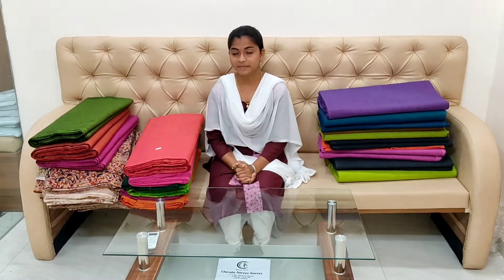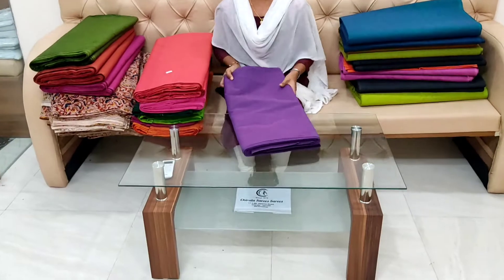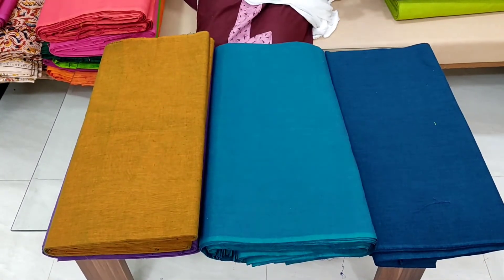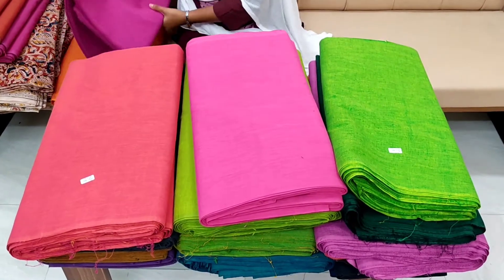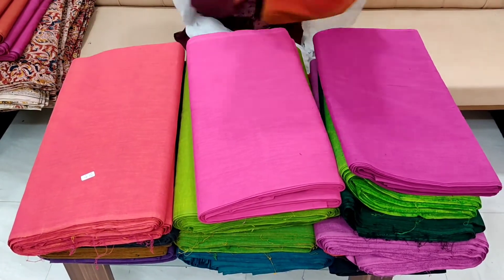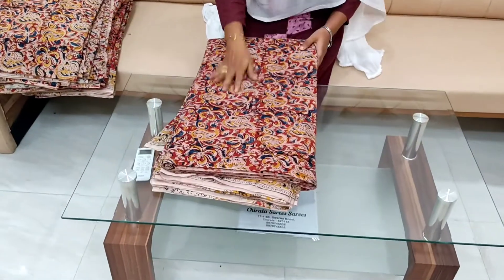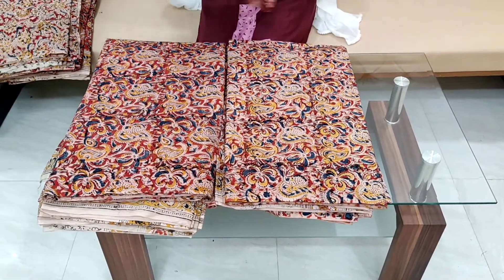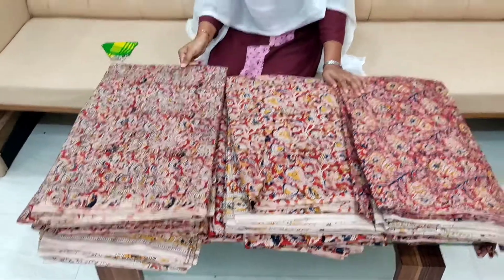👉8341904104👈 PURE COTTON FABRICS AND BOTTOM DUPATTAS DON'T MISSp